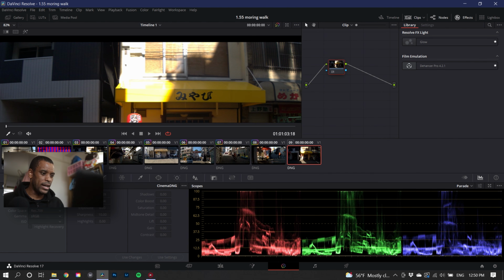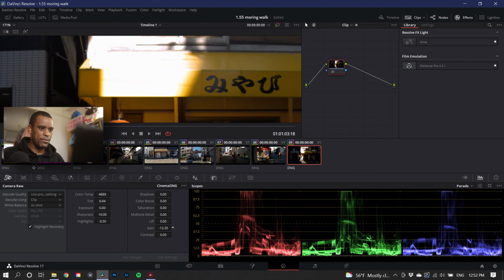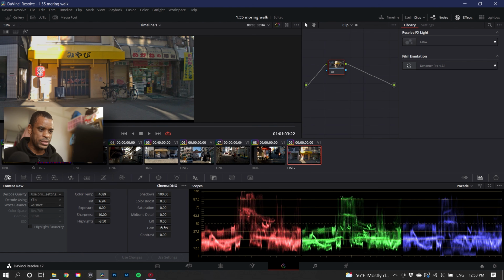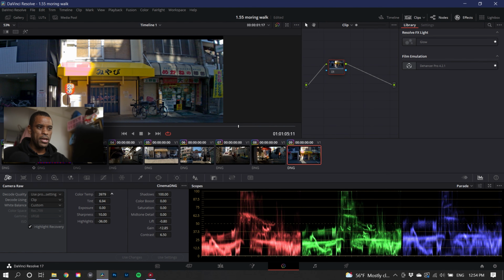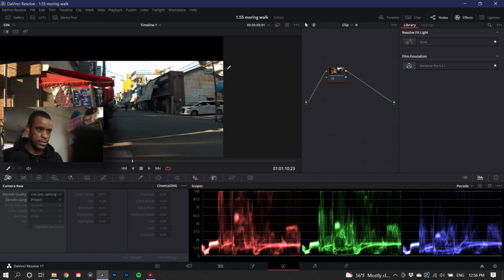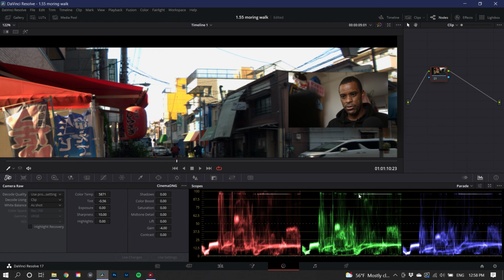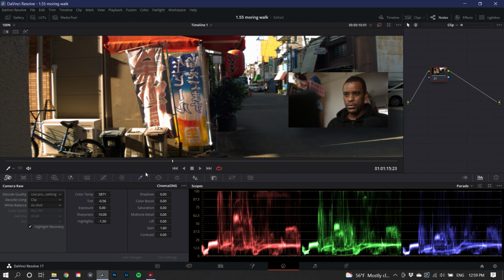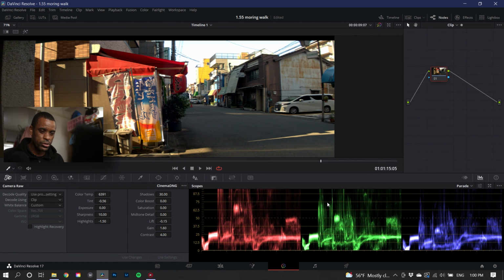How To Grade RAW Video | The Power Of DNG's | Motion Cam App | Mobile Filmmaking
Filmed on my Samsung Note 8 & Motion Cam App

‼️THE FIRST RAW VIDEO FROM A PHONE | pure output | DNGvideo‼️
⚠️Only a few devices show the right performance encoding on this way (cause it still keeps on an experimental stage), some Android system devices for now. Development is built on a new pipeline based on Camera2 C++ API for RAW streaming (not based on video) running on Motioncam.⚠️

🔴ULANZI 1.33X Anamorphic Lens Filmmaking